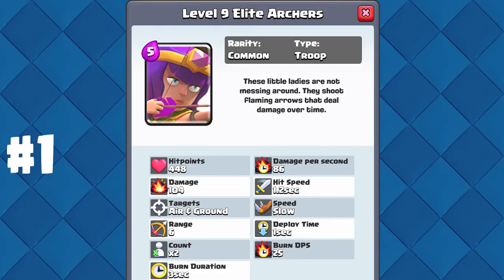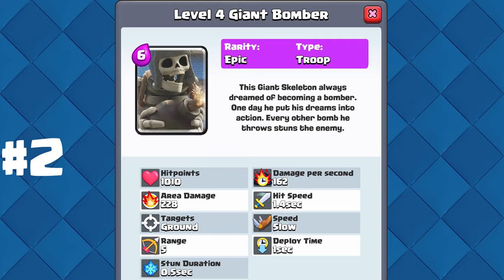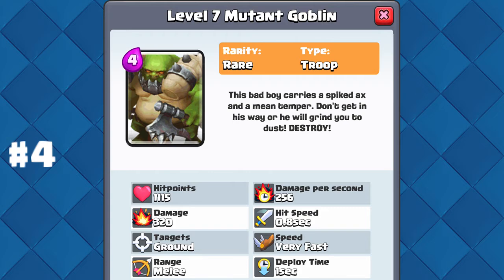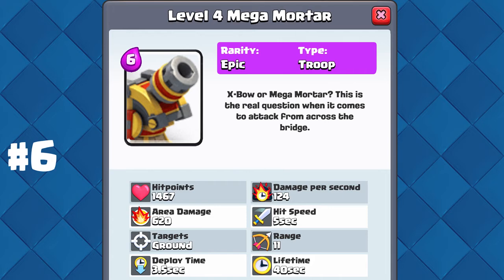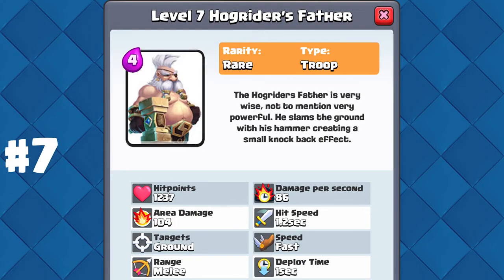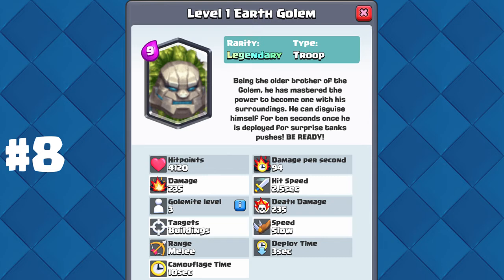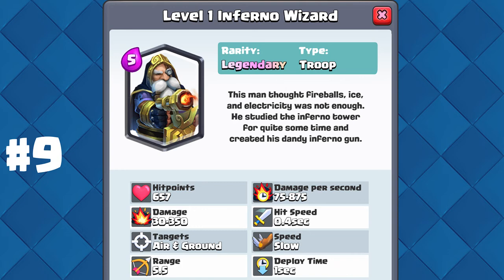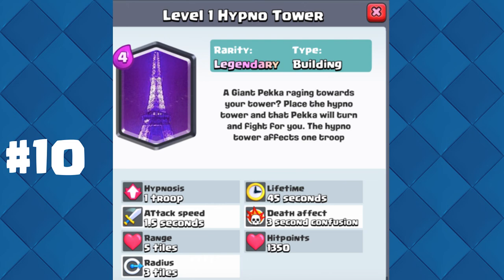10 Card ideas Supercell NEEDS to add to Clash Royale! Part 3